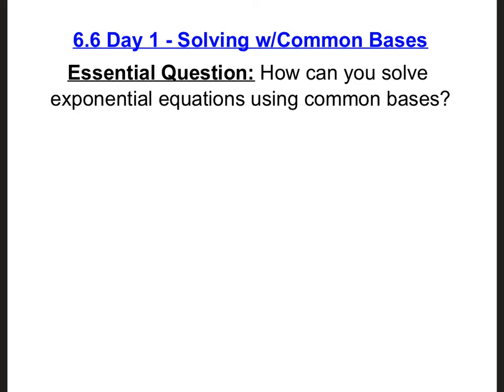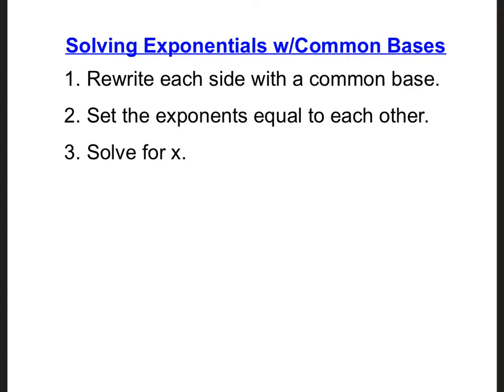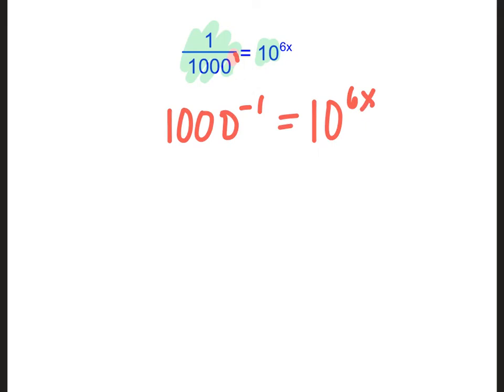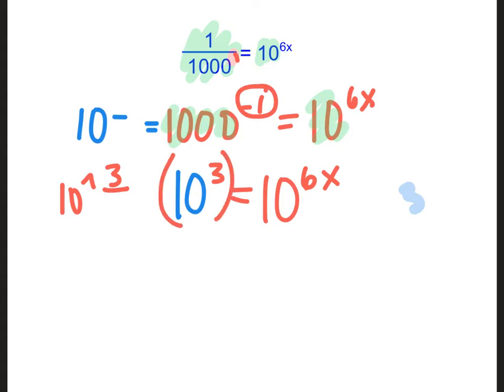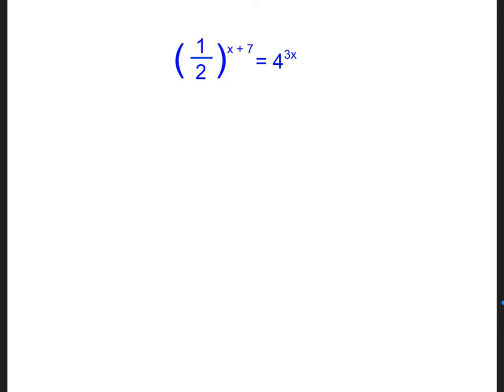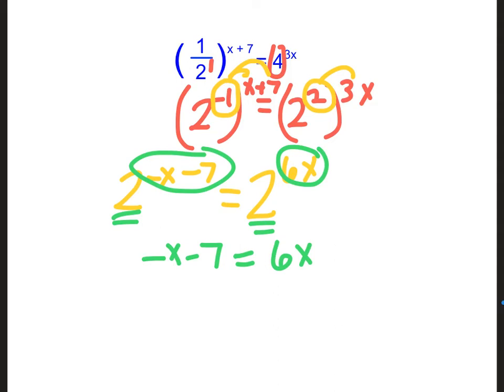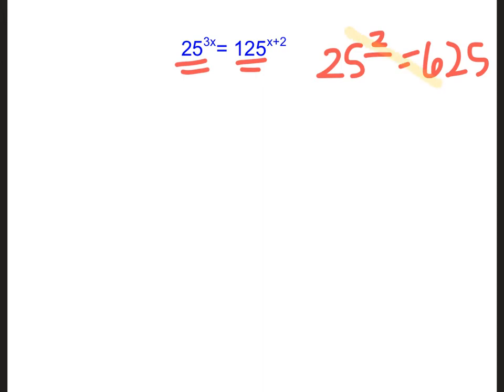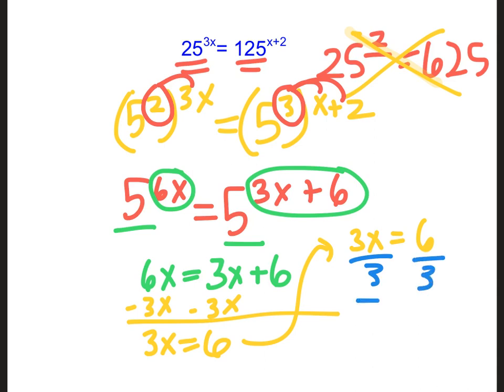A3 6.6 D1 Notes